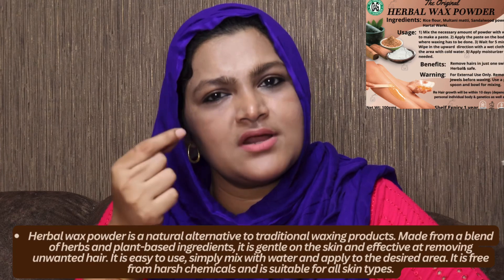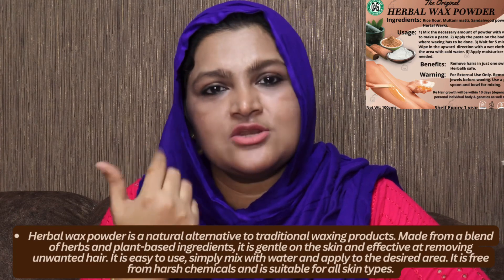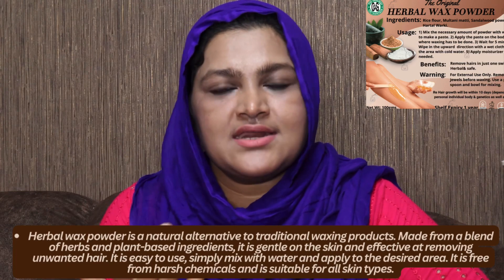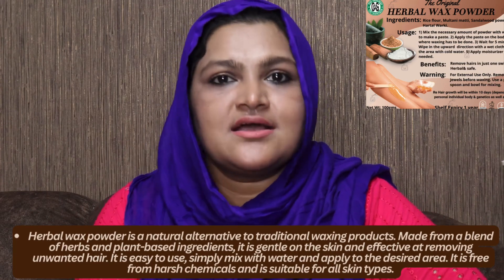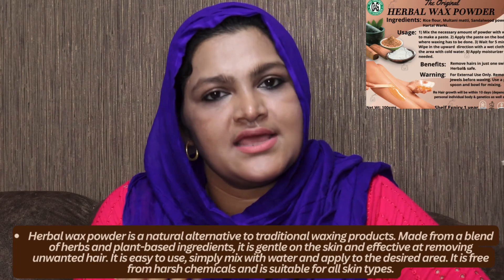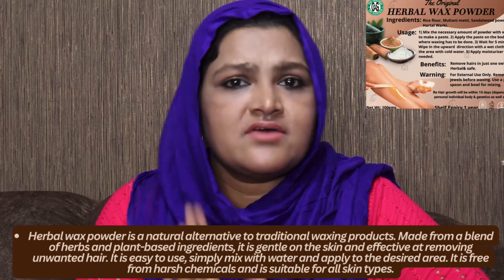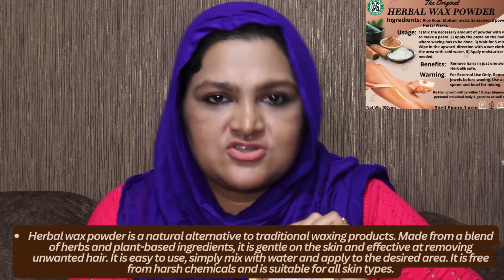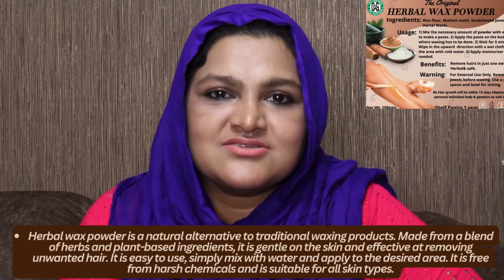No pain ! Herbal hair removal powder , check description to buy